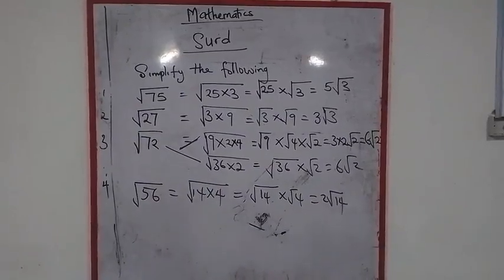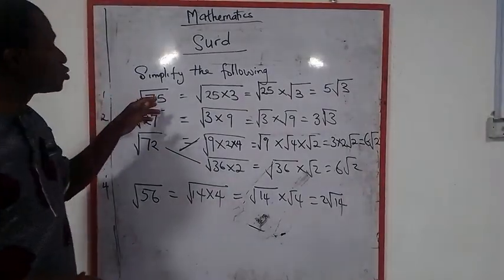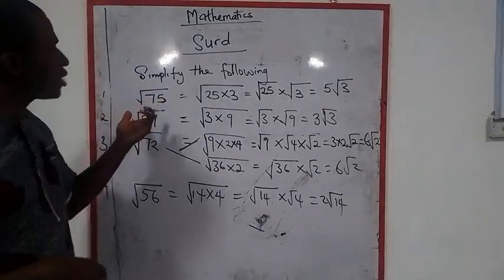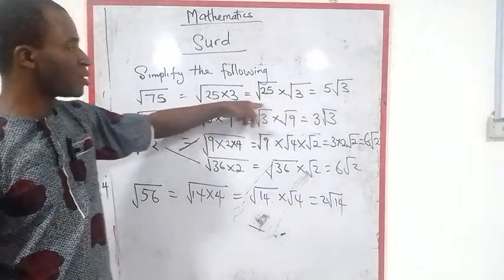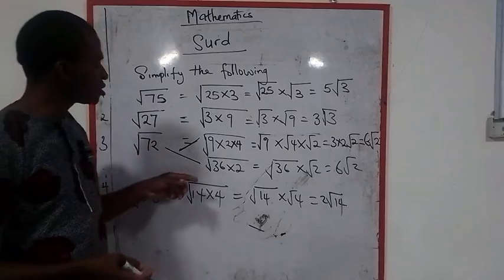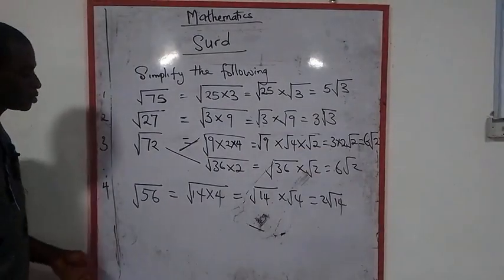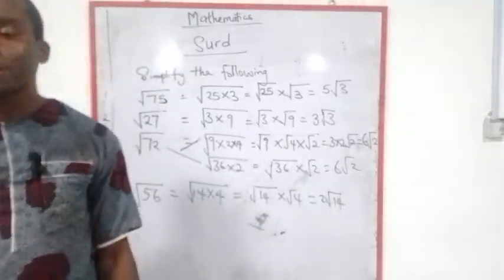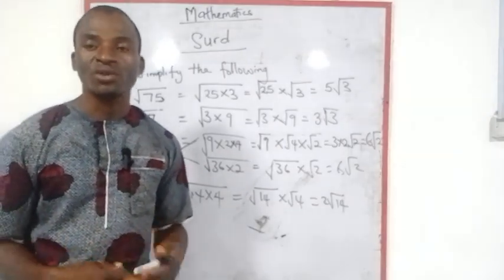Introductory parts of surd